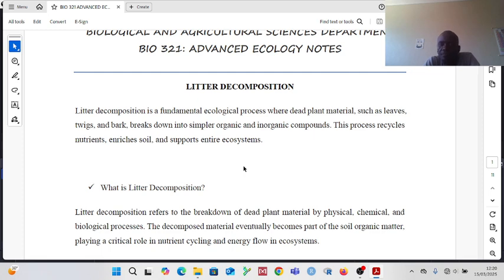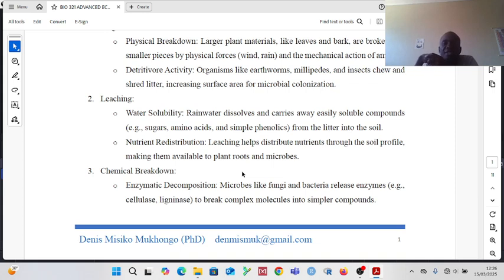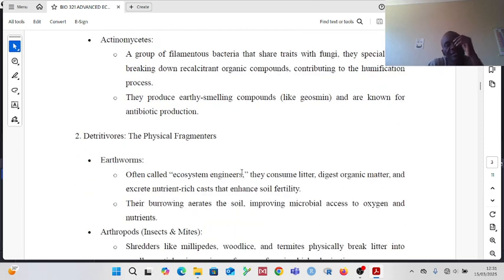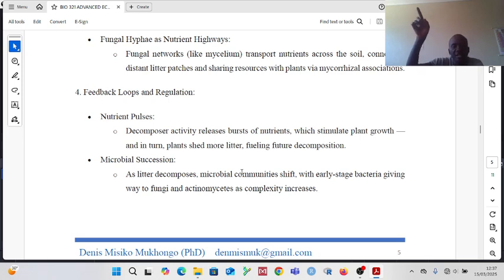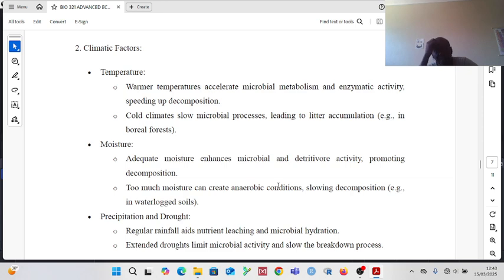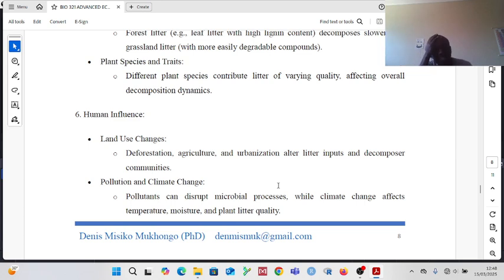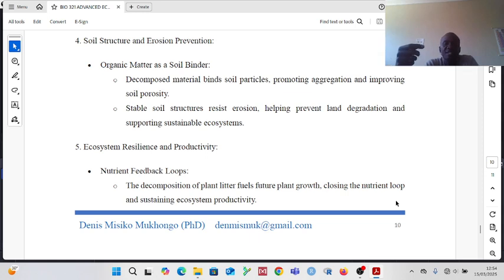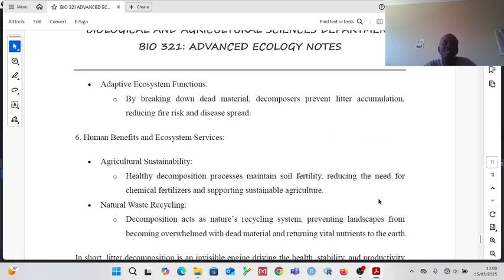LITTER DECOMPOSITION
This video discusses the process through which litter gets decomposed. Please take time and listen to it. Thank you